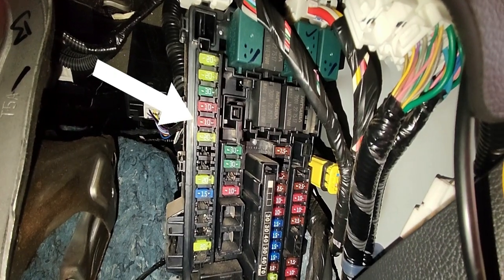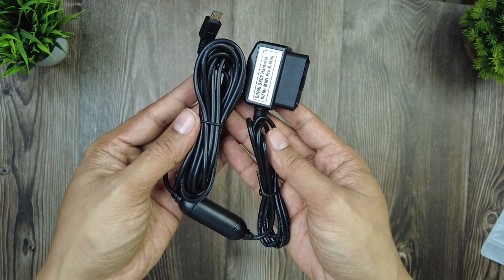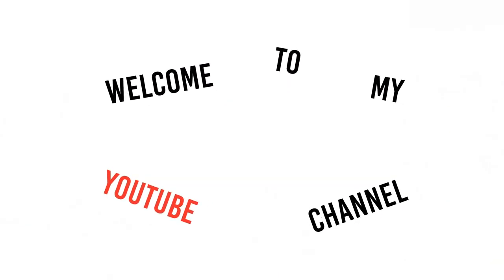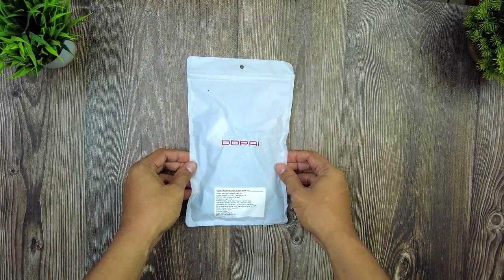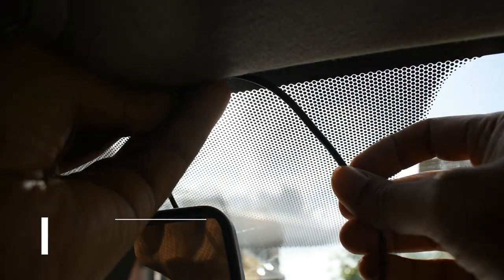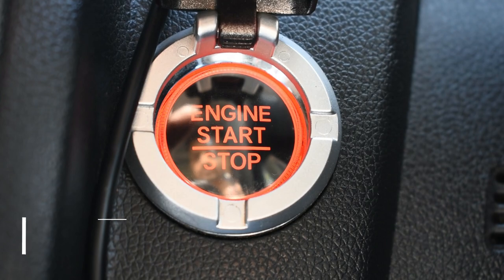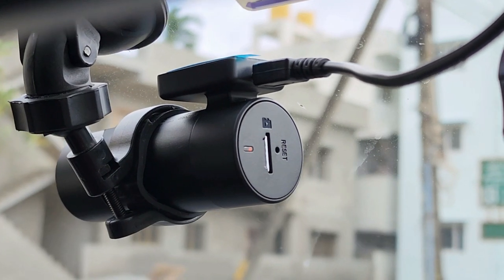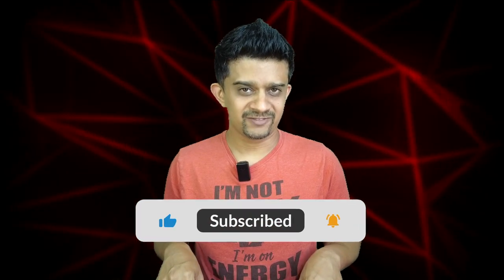The EASIEST way to get Parking Monitoring | OBD-II Connector Hard Wire Kit for DDPAI Mini & Mini Pro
Watch the unboxing and installation of the DDPAI Hard Wire Cable Kit for Mini & Mini Pro Dash Camera (with OBD-II Connector). This newly released kit makes hardwiring easy even for beginners with its plug and play feature and makes parking monitoring accessible to everyone.

LINK TO PURCHASE HARDWIRE KIT

NEXDIGITRON ACE+
ACE+ (WITH GPS)
ACE+ (WITHOUT GPS)
CPL FILTER

Compatible Models - DDPAI Mini & MINI Pro Only
Input Voltage: DC 12-30V, Output Voltage: DC 5V 1.5A; Protection for over voltage, over current, over temperature and short circuit.
IPS Voltage Protection Value: 12V - Voltage auto cut off on car low battery to prevent over-draining of car battery when car is not used for longer periods.
Synchronous Rectification, Power Conversion Rate is more than 96%.
Micro USB, Cable Length - 3.5 Meters, OBD-II Connector